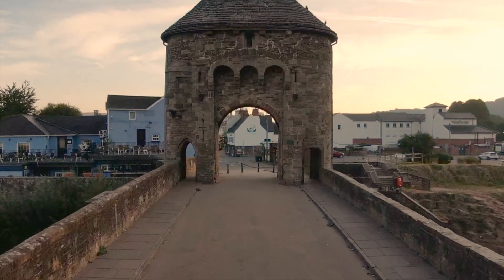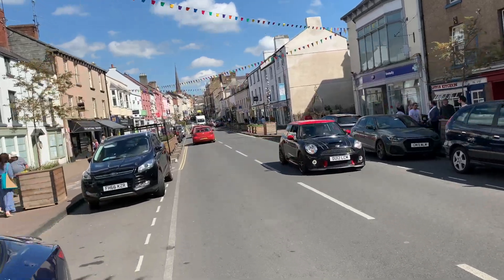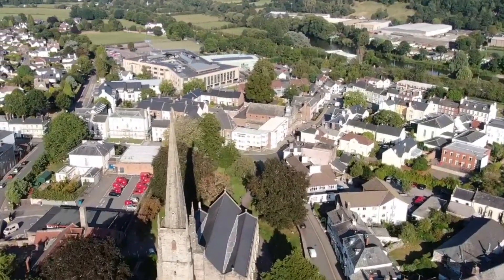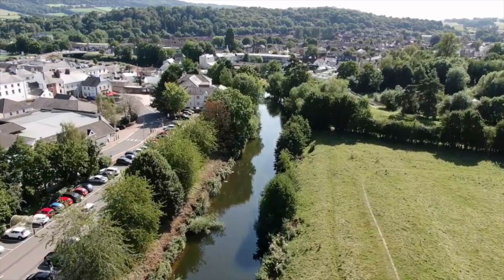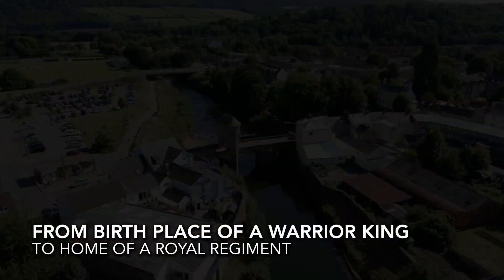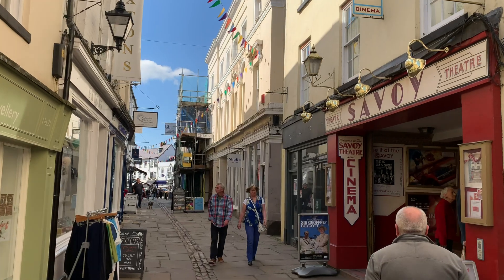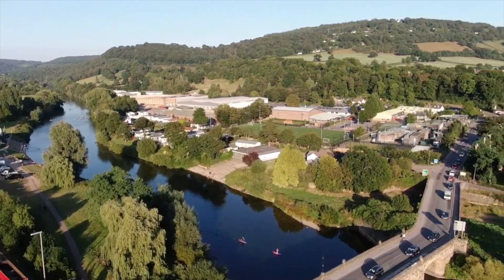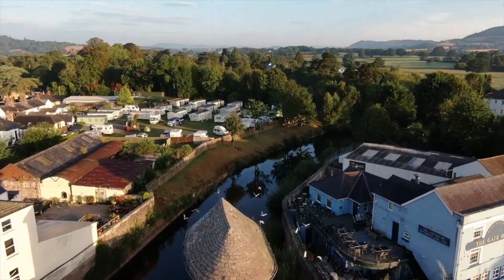A dragon’s eye view of a Welsh border town - Welcome to Monmouth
Sit back and listen to the history of this pretty market town which is the birthplace of Henry V and has links to Geoffrey of Monmouth, Lord Nelson and Lady Hamilton, the Chartists trial and Charles Rolls. It is also home to   Rockfield Studios and Great Castle House is the headquarters of the Royal Monmouthshire Royal Engineers(M).  Much of its heritage is related through a Poppy Trail, a series of blue plaques, and numerous information panels and banners.

Monmouth is the ideal base for walkers, cyclists, canoeists and paddleboarders to explore its beautiful countryside and hidden gems.  It also has an interesting mix of high street names and independent shops.